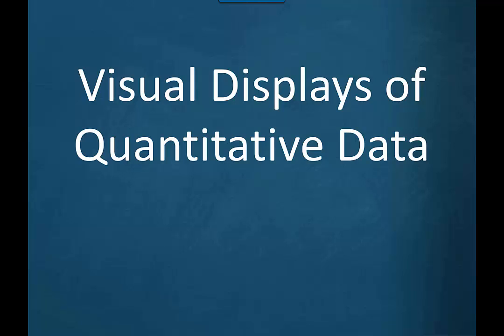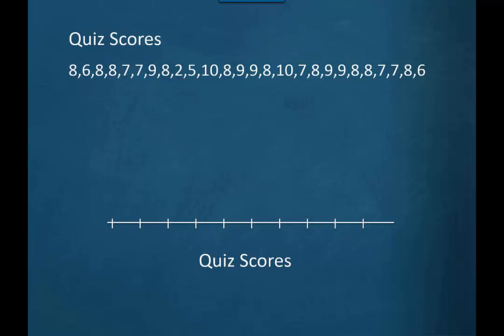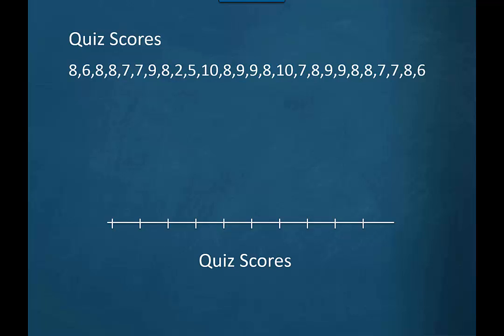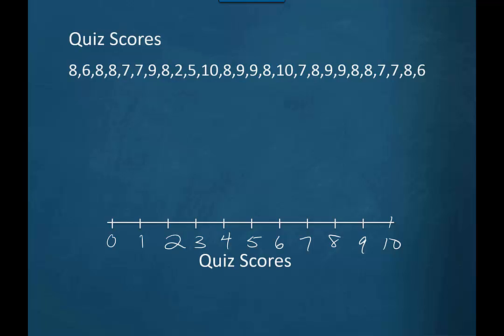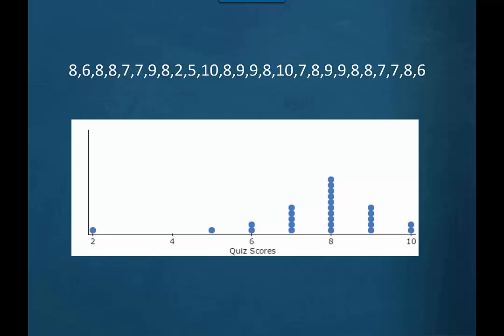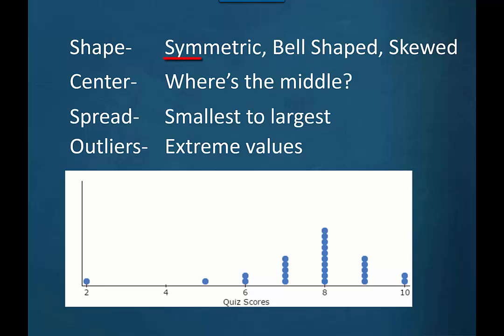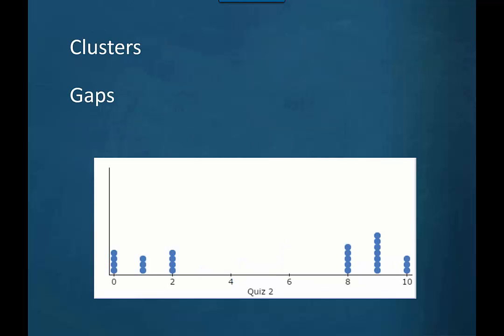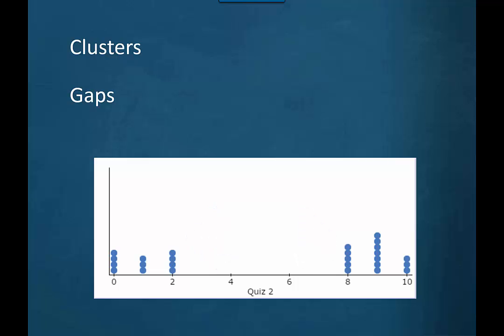Module1DotPlot1a2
Dot Plots for Module 1 Example 1